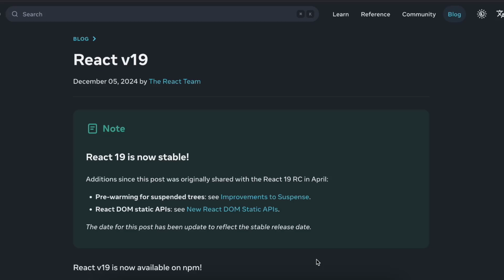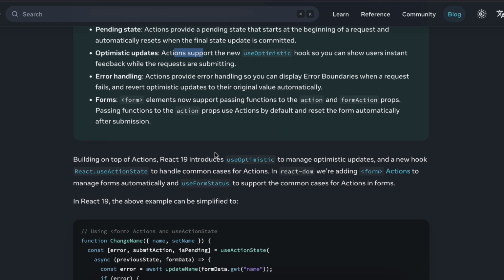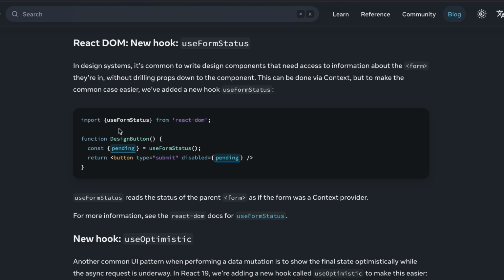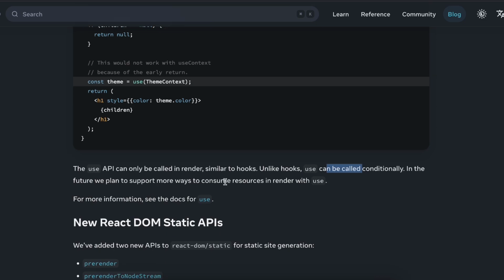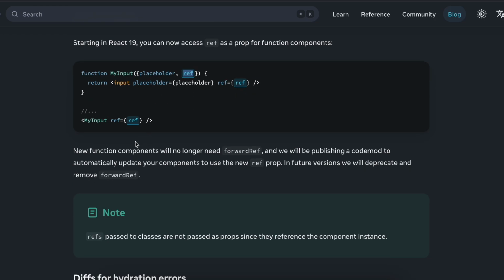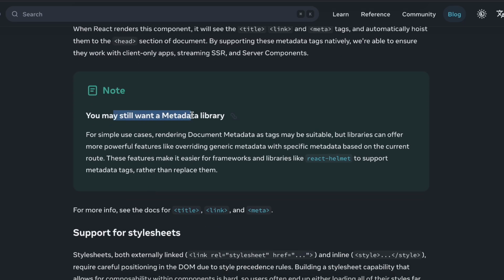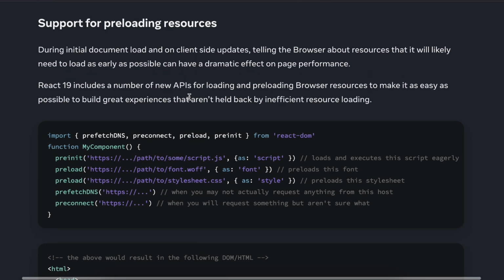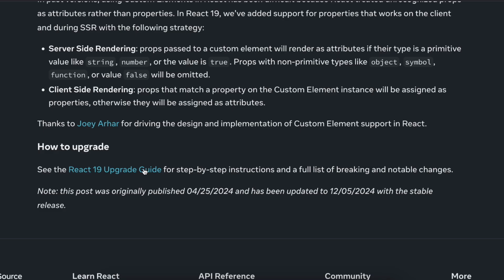React v19 released